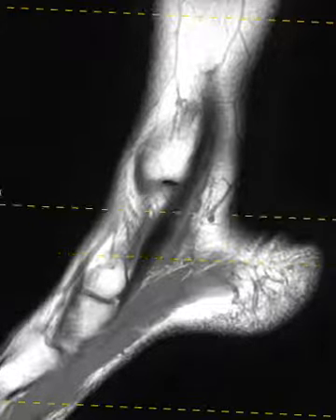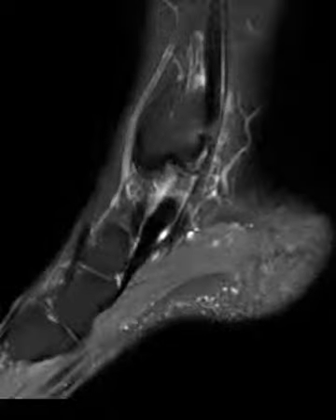Hypertrophic tendinopathy of the posterior tibial tendon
The video shows an example of an enlarged, injured flexor tendon of the medial ankle, the posterior tibial tendon. The patient also had a small OCD of the talar dome and mild inflammation of the sinus tarsi.